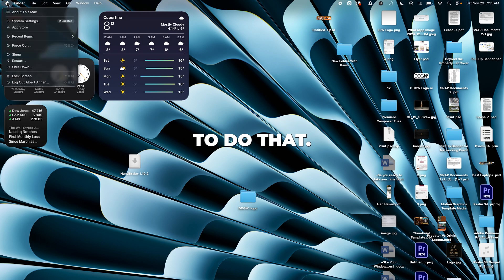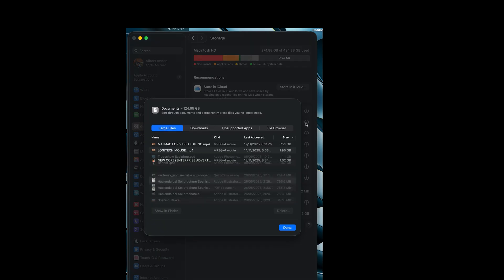This Will Make Your Laptop Much Faster — 12 Real Fixes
Is your laptop slow, freezing, or taking forever to open simple programs? In this video, I’ll show you 12 free ways to make ANY laptop faster — no software, no tools, no downloads. Just simple, proven fixes you can do in minutes.

I’ll walk you through cleaning startup apps, clearing hidden cache, removing temp files, fixing storage issues, adjusting performance settings, boosting speed, preventing overheating, and more.

These tips work on Windows laptops, PCs, HP, Dell, Lenovo, Acer, ASUS, MSI, and more.

If your laptop feels slow or laggy, this video will help you get a big speed boost instantly.
Drop a comment if you want a full series on making laptops faster!